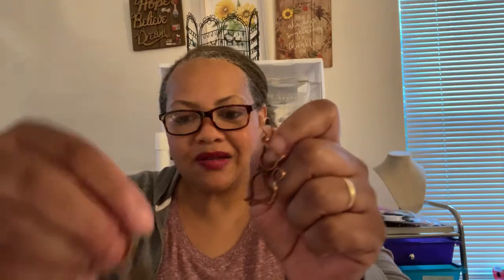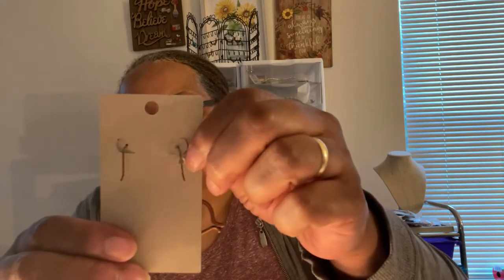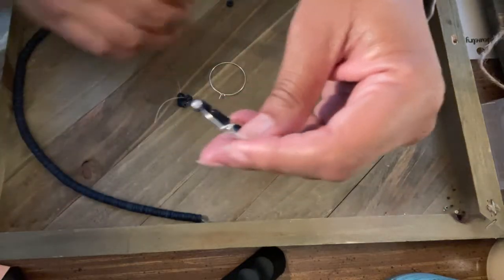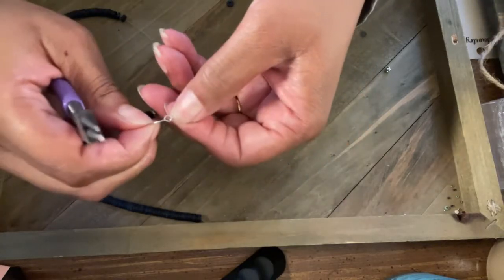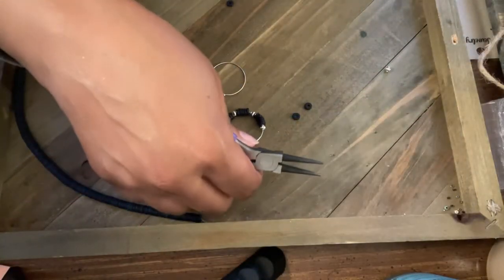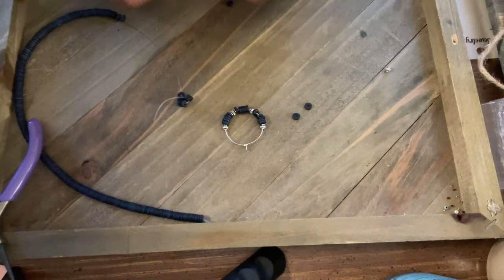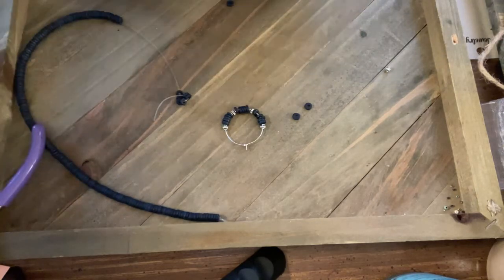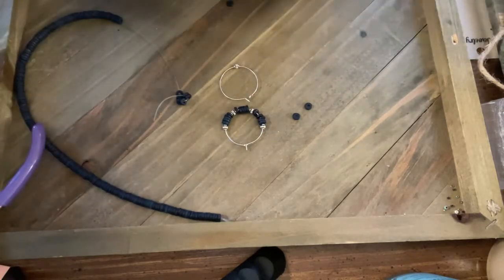How To Package Etsy Orders, How To Package Etsy Jewelry Orders, Pack Orders For Your Etsy Shop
Today I am getting a great start to the summer.  I am packaging some orders and providing a quick heishi bead earring tutorial.  I appreciate you watching.

Heishi Bead Hoop Earrings

2 Silver Plated Beading Hoops
30 Navy Heishi Beads
8 Silver Plated Barrel Beads
Needle Nose Pliers

Mailing supplies:

Pink mailing envelopes

Drawstring organza bags

Pink thank you stickers

Iridescent thank you stickers